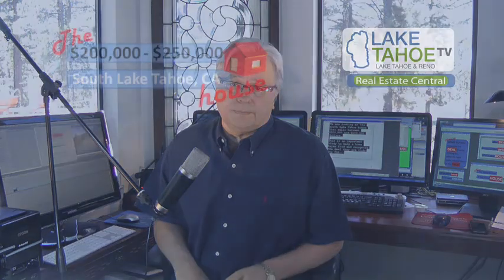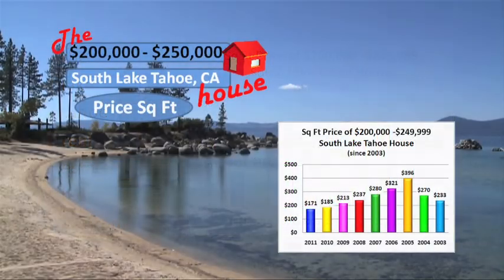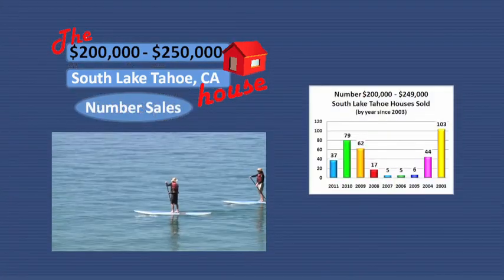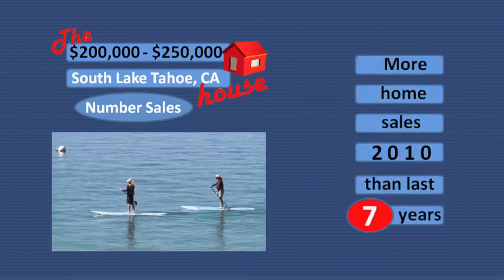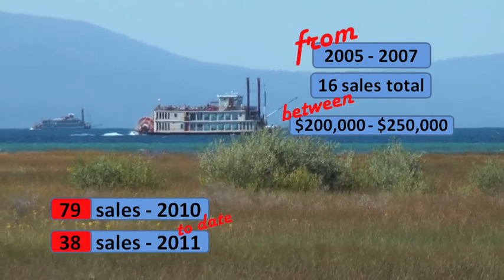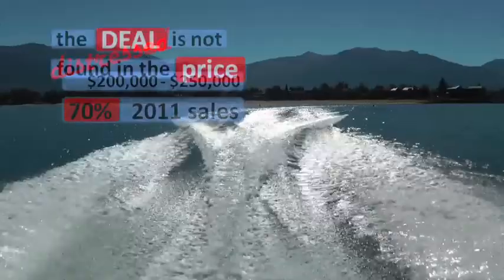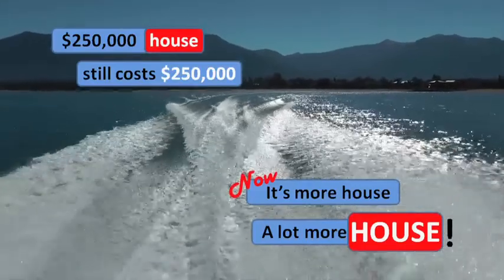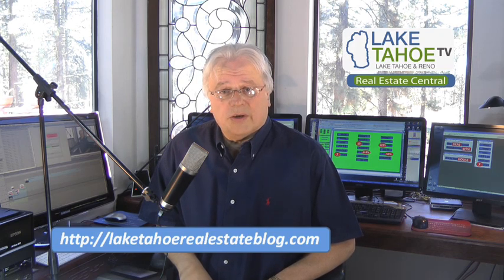The $200,000 South Lake Tahoe House (pt 2)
for more fun and information about South Lake Tahoe.

This video is from Real Estate Central from Lake Tahoe Television, our Lake Tahoe Real Estate Blog broadcast partner.

This is Episode 2 in a two-part series to help South Lake Tahoe home buyers better understand and recognize the housing deal they are looking for.

The news items here look at the $200,000 to $250,000 South Lake Tahoe house and compares key characteristics to homes sold in the same price range since 2003.  The results are startling!